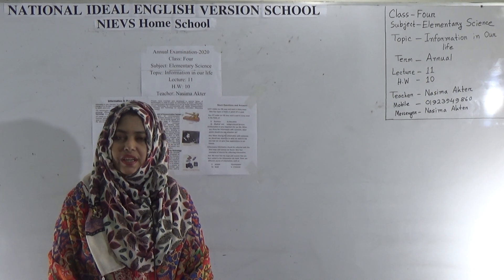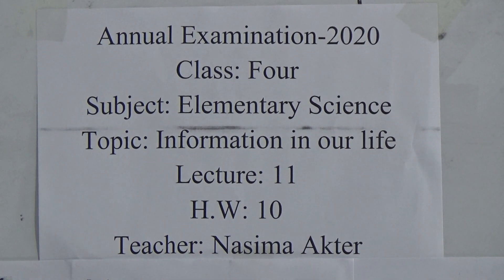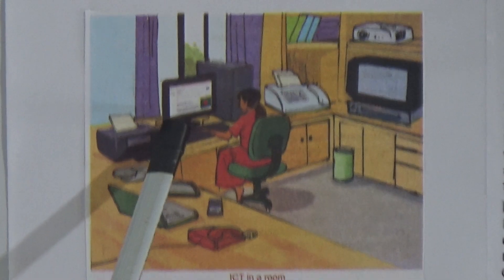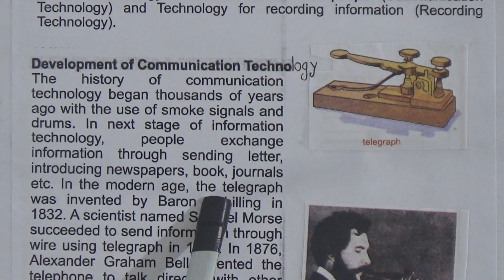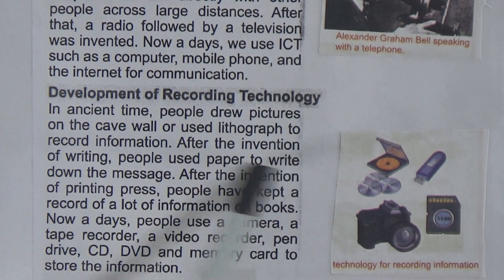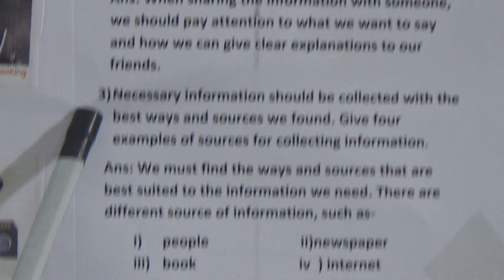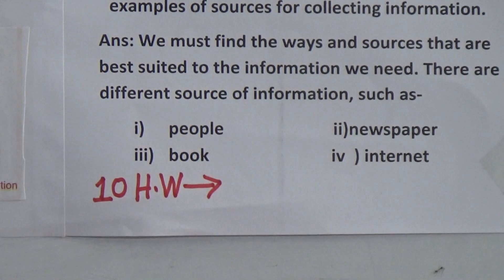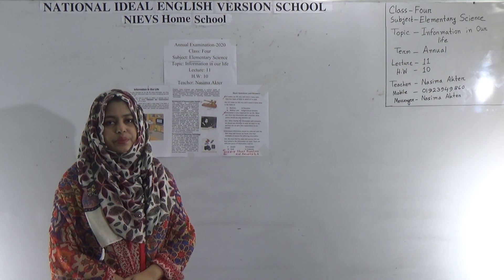Class: Four, Subject: Elementary Science (Lecture-11, H.W: 10), Topic: Information in Our Life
Annual Term
Class: Four
Subject: Elementary Science (Lecture-11, H.W: 10)
Topic: Information in Our Life